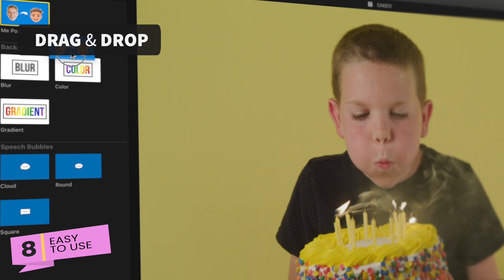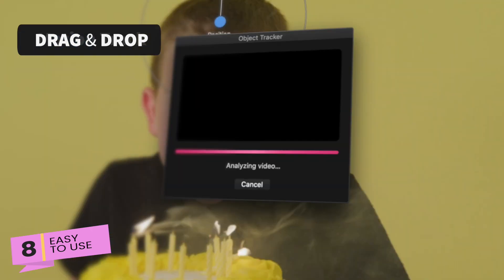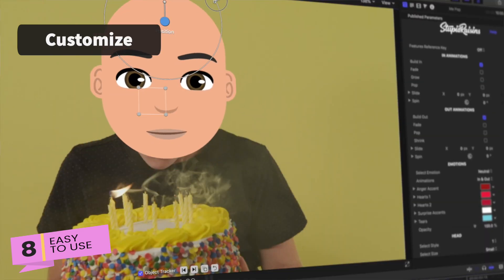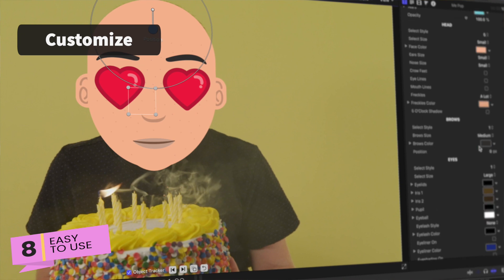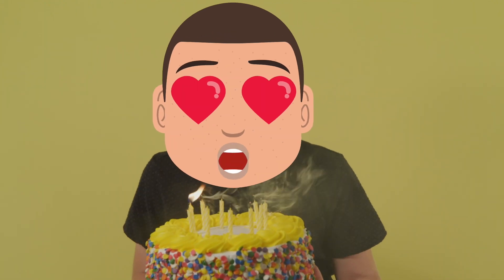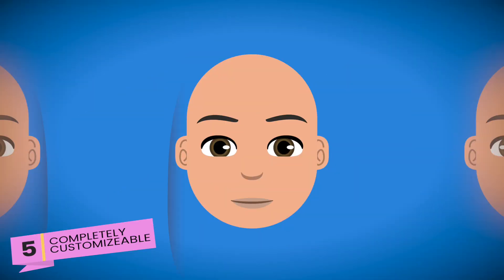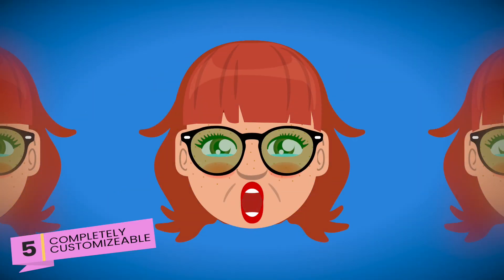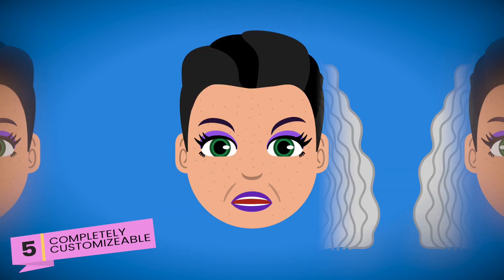Custom Emoji Avatars for Final Cut Pro - Me Pop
Add fun, personalized Emojis to your videos.

Me Pop is the custom, emoji maker for Final Cut Pro.

It’s Memojis for your videos. With Me Pop, you can create custom versions of yourself, your loved ones, and your enemies in emoji form.

It comes with 100’s of selections, 7 different animations, 10 different emotions, speech and thought bubbles, and 3 bonus backgrounds.

Me Pop is more 3-dimensional than most college relationships.

With Me Pop’s countless combinations, creating custom avatars has never been easier and more fun.

Finally! You’ll be able to create faces that actually look like you.

Me Pop is designed for 4K UHD, HD, square and vertical videos and lets you create pro videos elegantly!

All Me Pop templates automatically adjust to fit regular, square and vertical videos.

Thanks to FILMPAC for the killer footage.